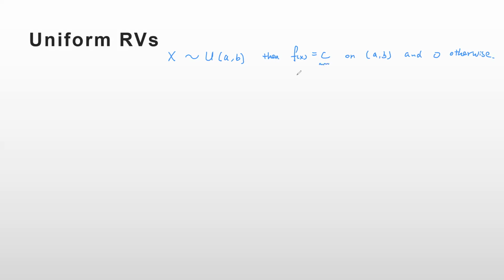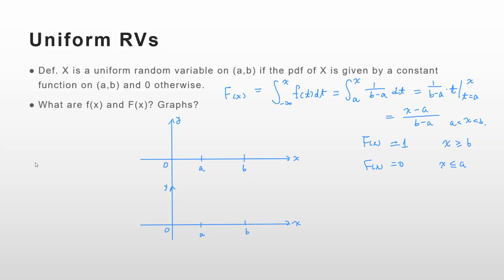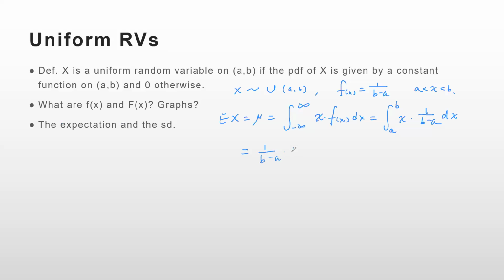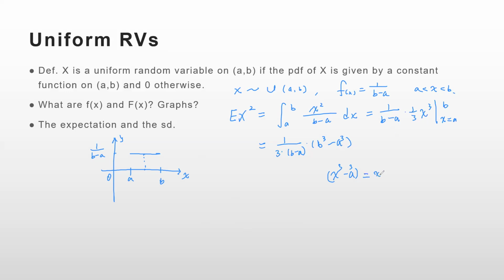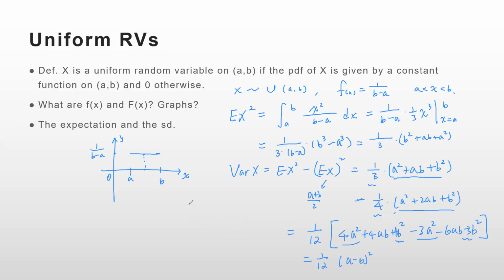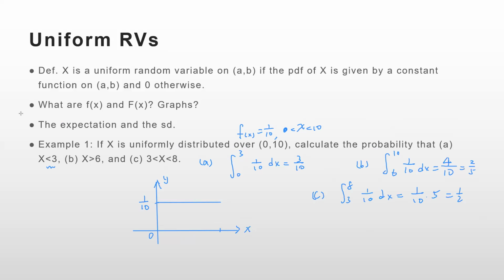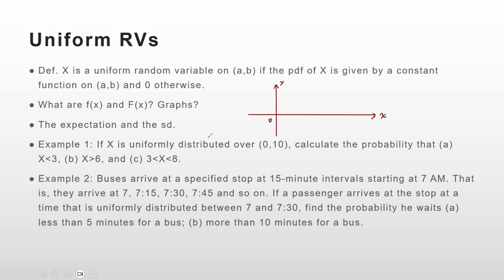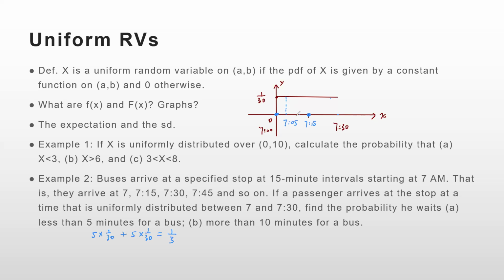Math 255 Uniform Distribution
Probability
Continuous Distributions
Uniform Distribution
SOA Exam P